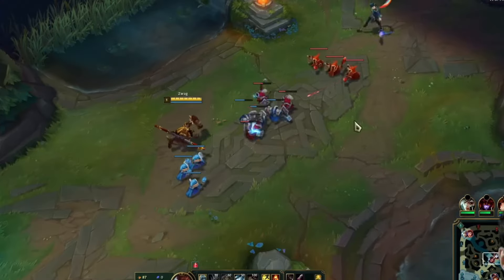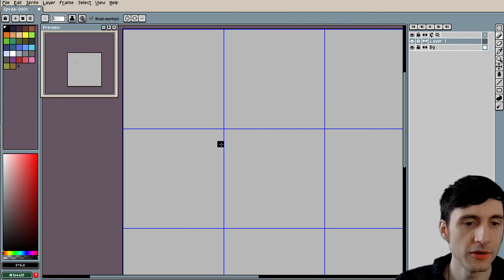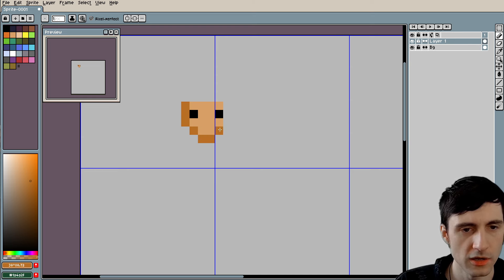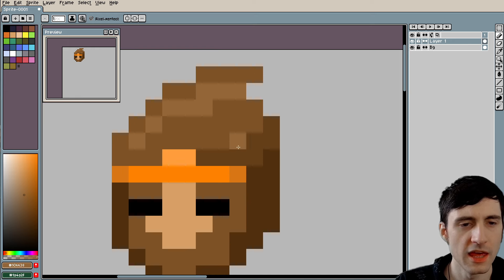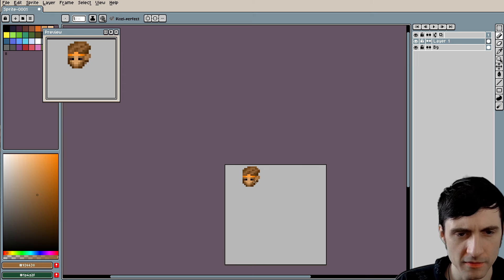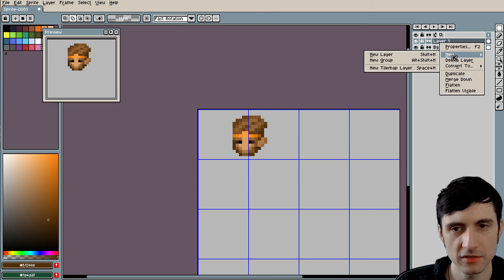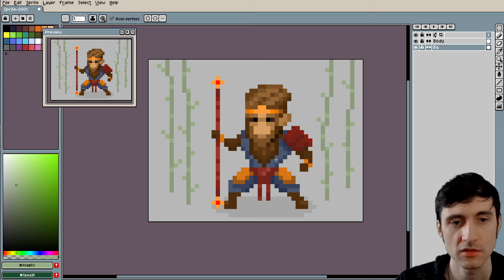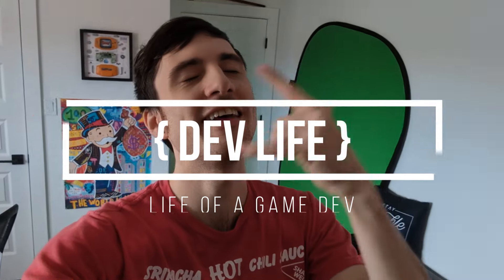Pixel Art Wukong